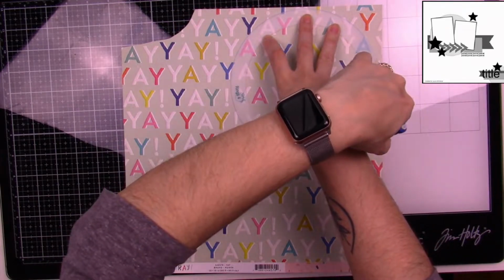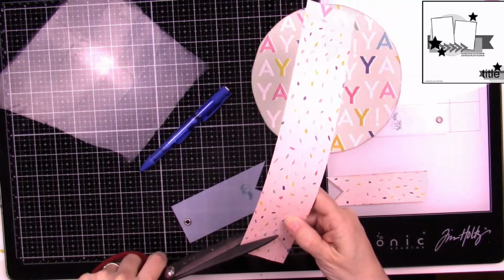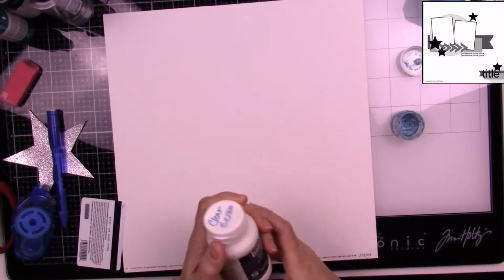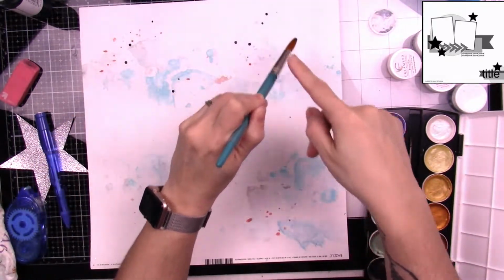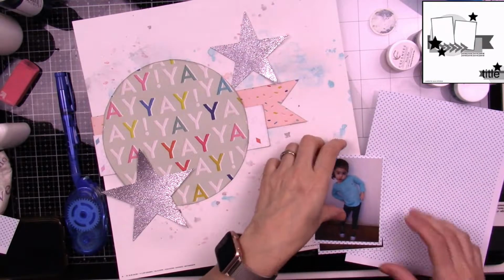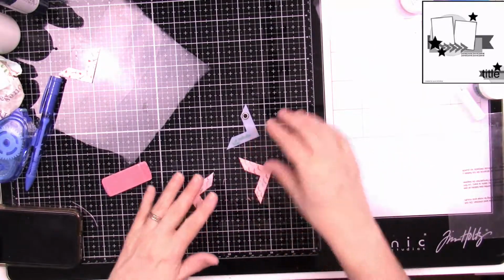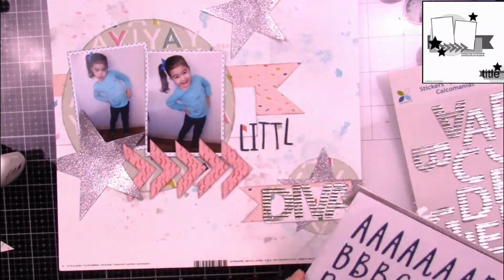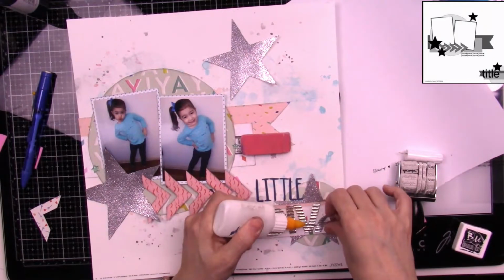Kiwi Lane Designs Instructor Video # 13 - A Process video using templates and Heat Embossing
In this video I will create a layout using Kiwi Lane Templates and giving them a little more pizzazz with Heat embossing.

Here are the Items I used:

Kiwi Lane Designs- Tiny Shapes - Discontinued.

Canon Selphy Printer
Selphy Printer Paper and ink
Tim Holtz Distress Sprayer Bottle
Tim Holtz 9.5” Sheers
Tim Holtz Distress Ink- Hickory Smoke
We R Memory Keepers - Typecast
Art Glitter Glue
Bazzill 12x12 Cardstock- Marshmallow
WOW Embossing Powder - Fairy Dust
Versamark Embossing Pad
Embossing heat tool

Vibez _ Deep Blue Sea
Vibez_ Jenny B Bleu
Spritz_ Cotton Candy
Inklingz_ The Holly & The Ivy
Inklingz_ Me & Blue
Shimmerz- Tickle me Turquoise
Shimmerz- Silver Bells
Shimmerz- Coral Reef